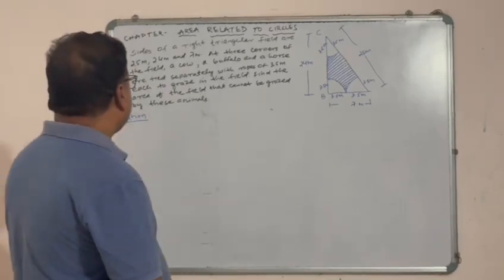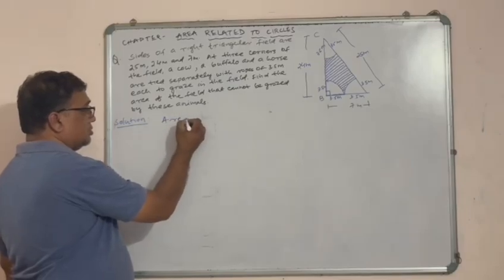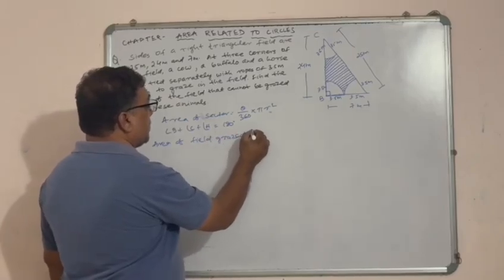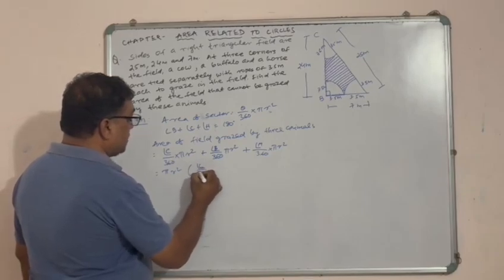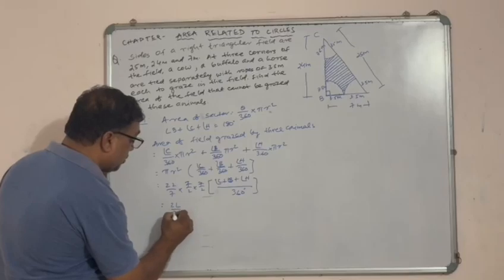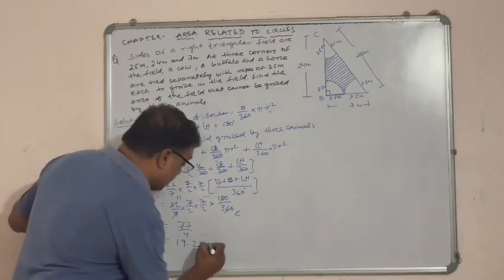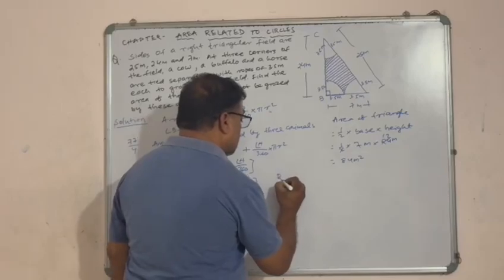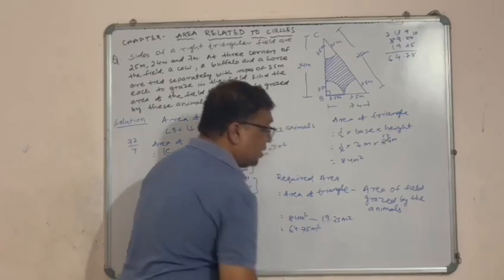Class 10th Maths. Lesson AREAS RELATED TO CIRCLE 🔥. Most Important and Repeated Question.